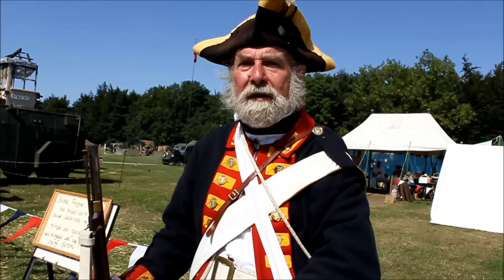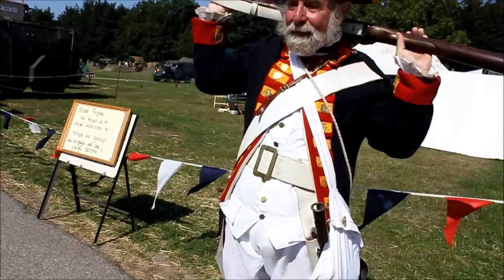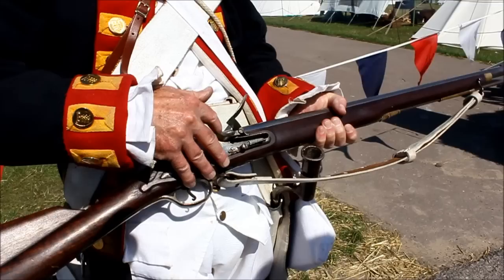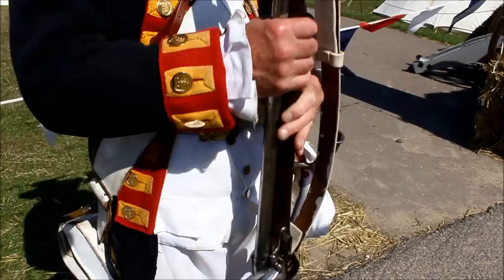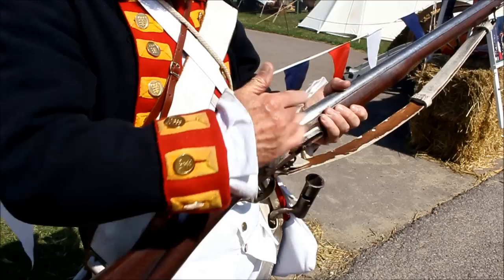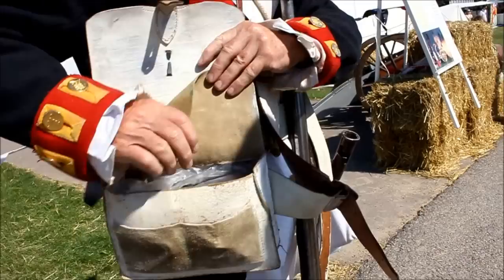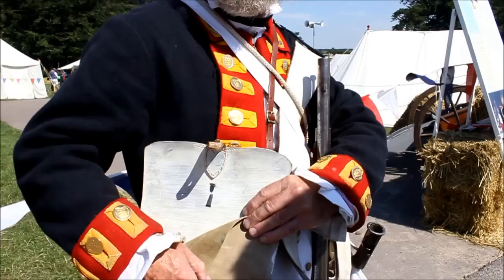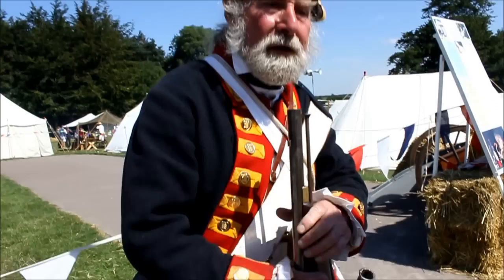American War of Independence British Artillery Crewman Interview Military Odyssey 2013 | HD Video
American War of Independence British Artillery Crewman Interview Military Odyssey 2013:

Here is interview an artillery crewman from the American War of Independence! He was very interesting to talk to!:)

I love classic military vehicles and tanks and it was great to catch these Canon EOS 60D DSLR Camera (Canon Digital Camera). Also using Image Stabilization lenses (Macro Lens, and Telephoto Lens - just the original kit lenses that came with the camera, and a 50mm F 1.4 Lens). For my camera tripod I use a lightweight Manfrotto 055XPROB tripod, and for sound capturing I use a Rhode Directional Condenser Video Microphone (Rhode VideoMic) which I think does a great job! I hope to upgrade soon, but I thought the outcome so far is pretty good!

The Military Odyssey show is not just Battle Reenactments, there are vast displays of classic ex military vehicles, classic cars, living history encampments, vintage weapons sales (like swords, armour, rifles, pistols, sub machine guns, etc), military surplus supplies, ammunition, military uniforms, military accessories, and much more. You cold not see it all in a day even if you tried!:) Bring your spending money if you go...you never know you may have the urge to buy a tank:) But I hate to think what the insurance would be on a thing like that!:S

(Footage taken at the Military Odyssey 2013 held at The Kent Show Ground, Detling, Near Maidstone, Kent.)